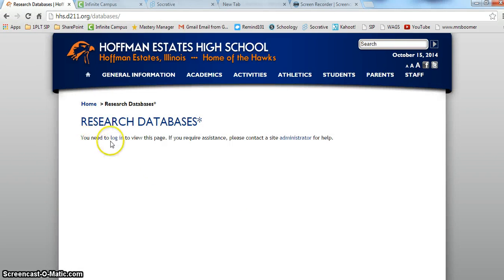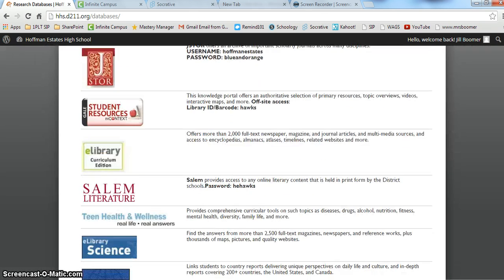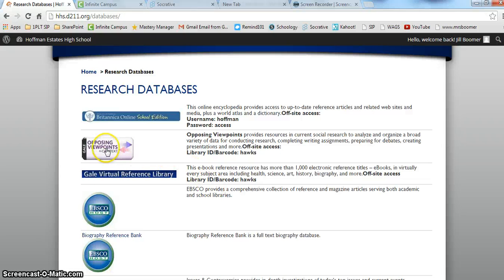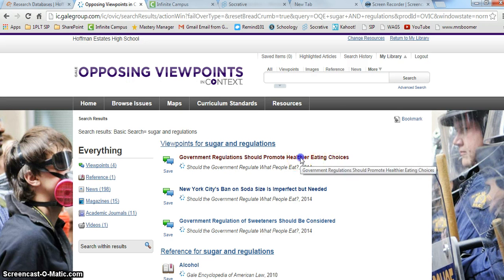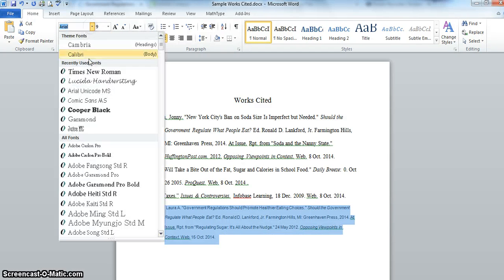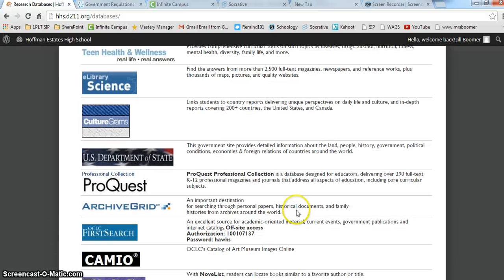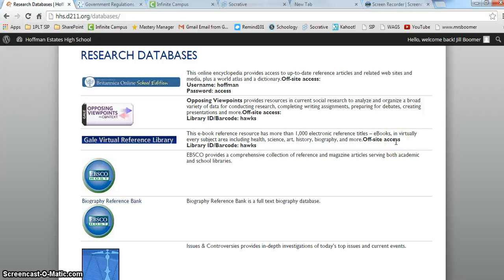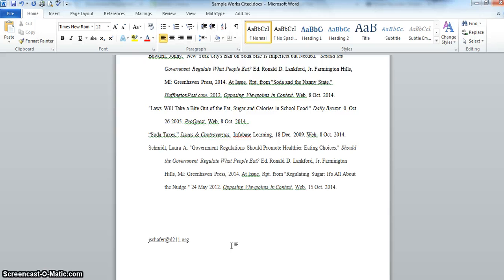Databases Explanation Video